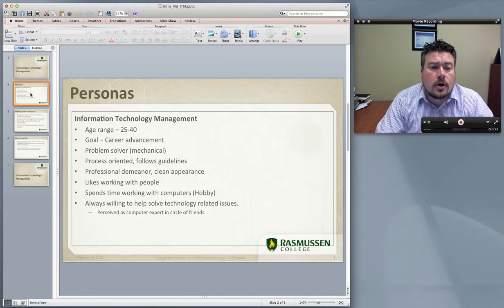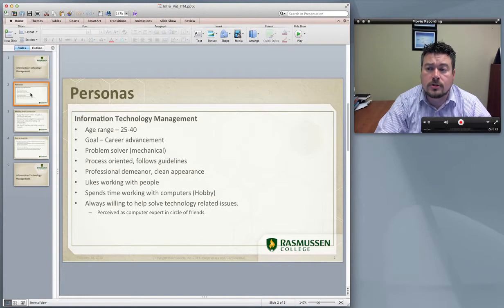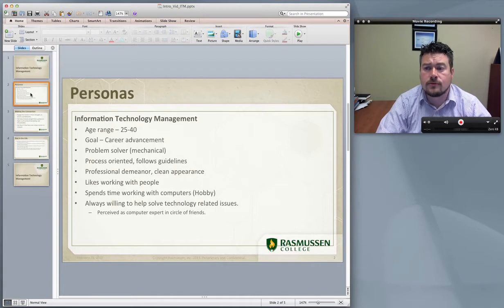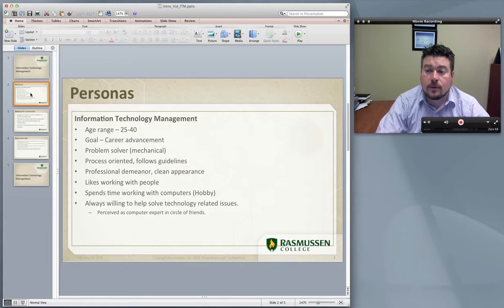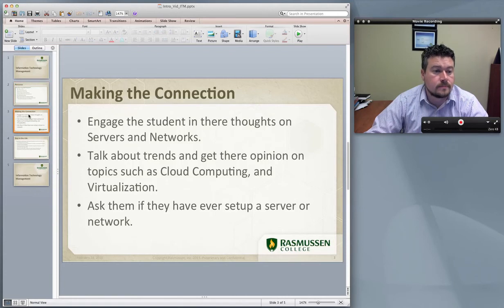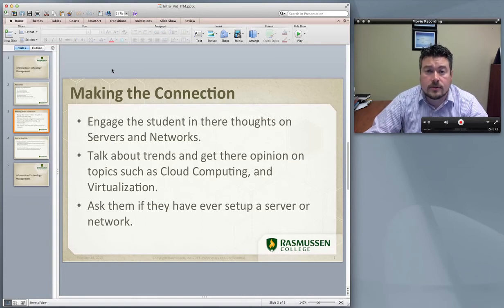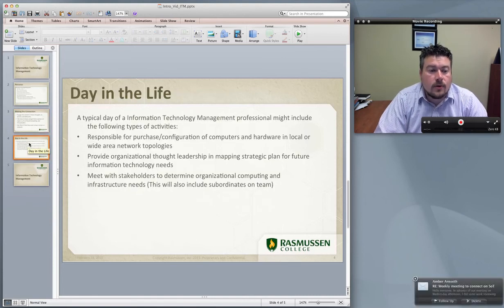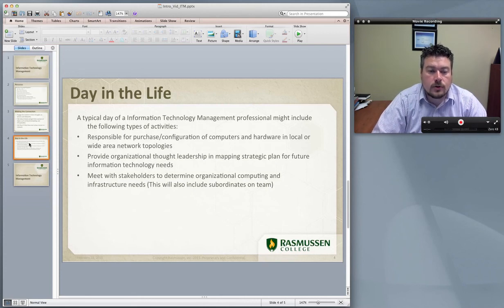IT Management Video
Intro video for IT Management